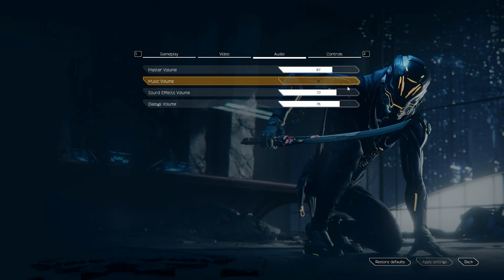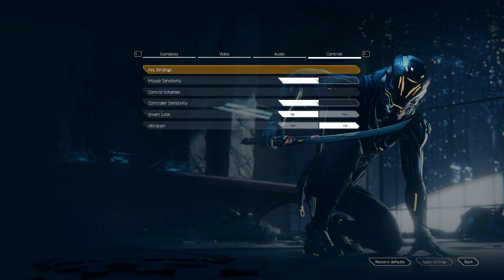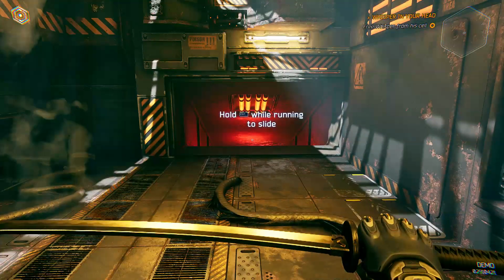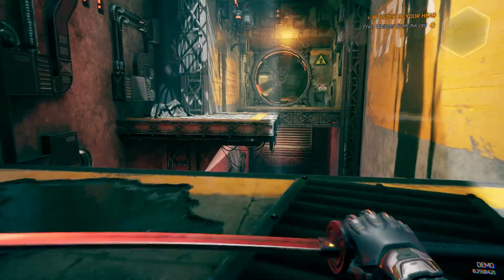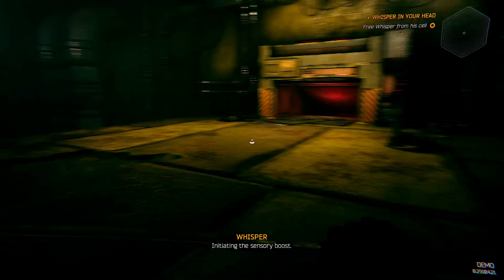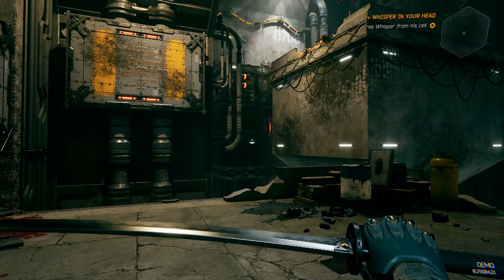Ghostrunner - Game Review with Gameplay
Gameplay with a review of the demo of Ghostrunner, an action cyberpunk game. Developed by One More Level, 3D Realms, Slipgate Ironworks™, All in! Games, and published by 505 Games.

0:00 - Option/Settings
2:54 - Gameplay
13:30 - Review of game